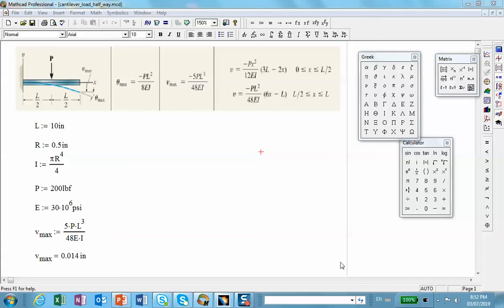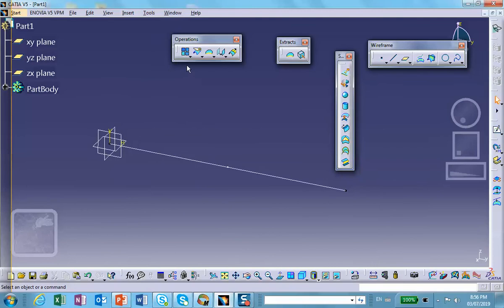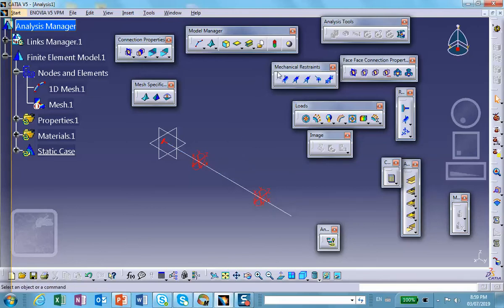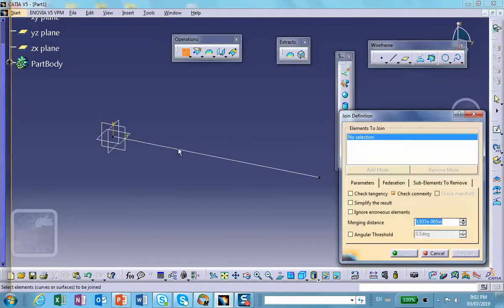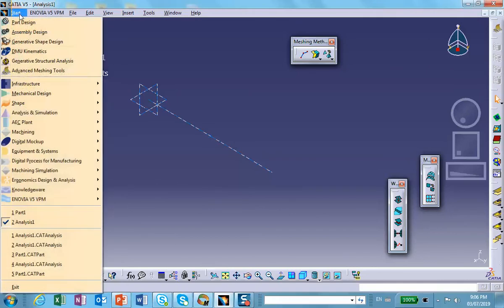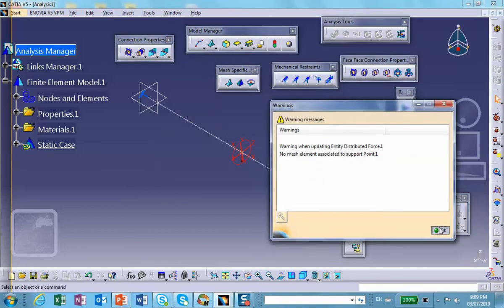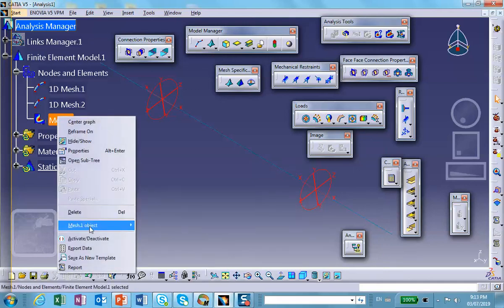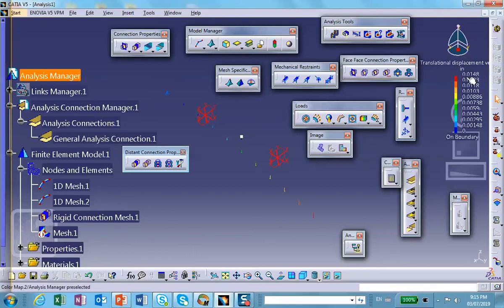FEA, Cantilever Beam Loaded in the Middle, Catia v5, Nader G Zamani